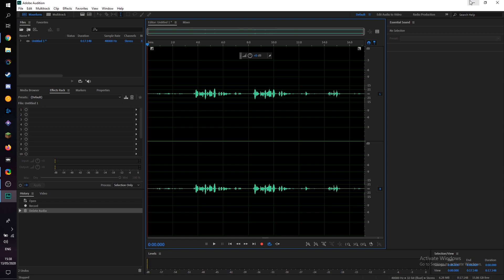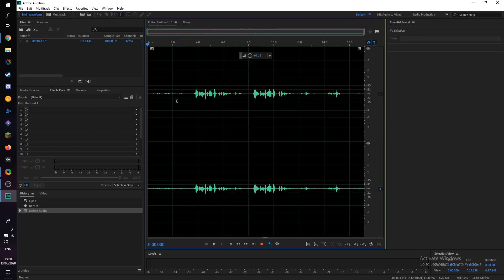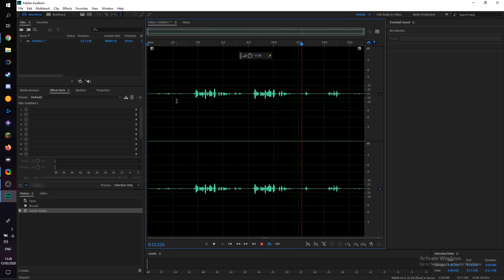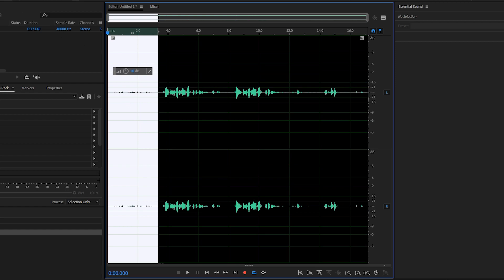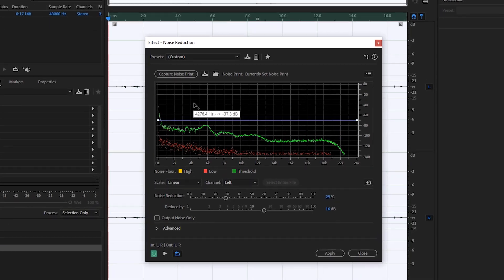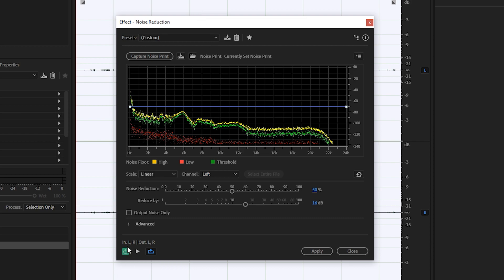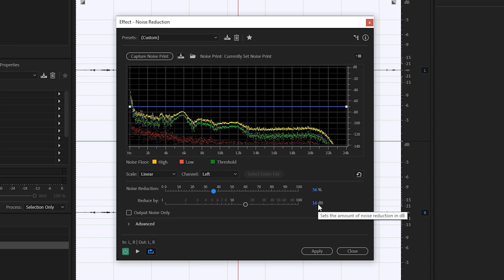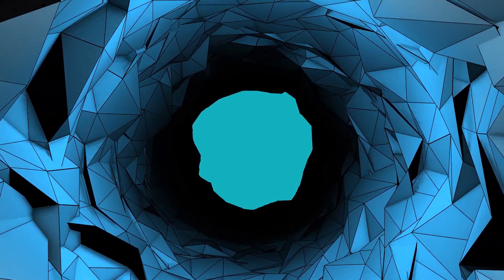How to Remove Background Noise in Adobe Audition! Remove Static Noise!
Hey, guys, my name is Scoby Tech and in today's video, I am going to be showing you how to remove background noise in Adobe Audition!